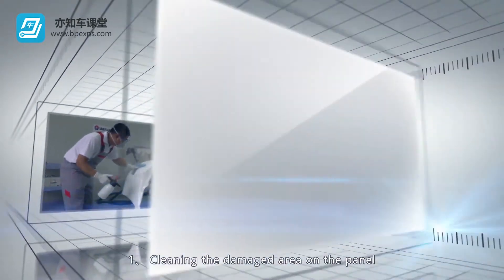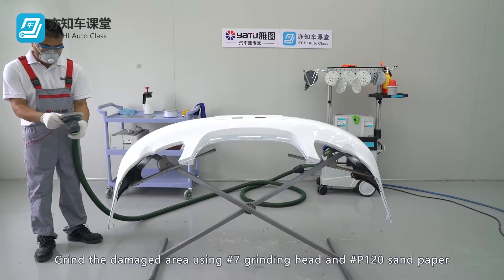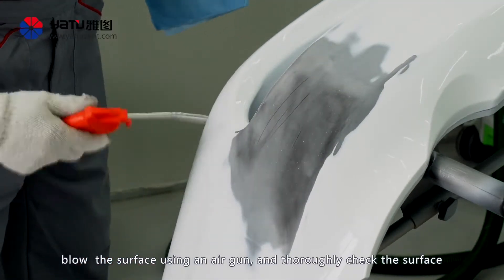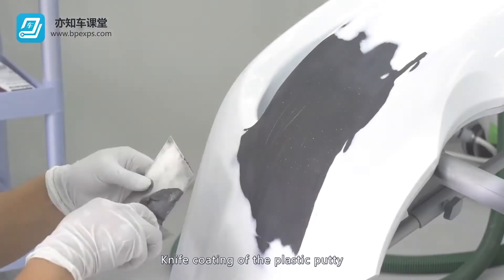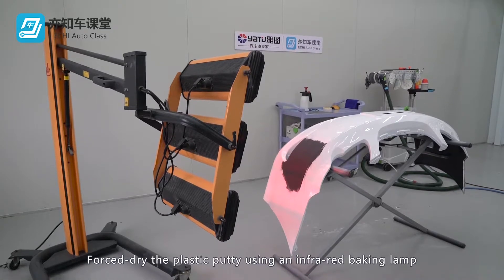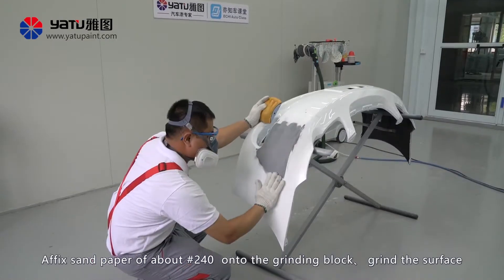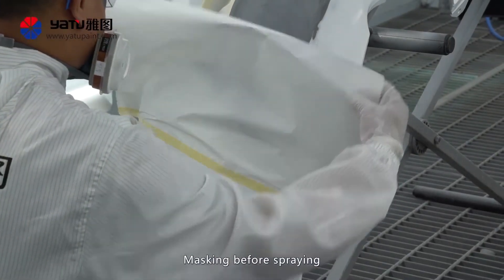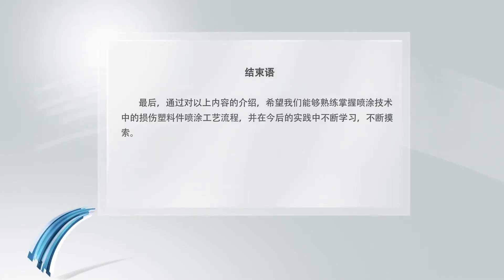Yatu Car Paint--Repair Process for Damaged Plastic Parts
This section describes the following
1.Cleaning the damaged area on-the panel
2.Grinding the damaged area
3.Applying the putty
2.Grinding the putty
5.Applying floating-coat
6.Applying the topcoat

Yatu Advanced Materials Co., Ltd. is a high-tech enterprise of auto refinish and industrial coating.
20 full and 20 semi-automatic production lines are largely improving capacity and quality. Kilometers of stainless steel pipes, hundreds of color mixing tanks, and Netzsch high speed grinders are being employed to develop both solvent and waterborne refinishing.